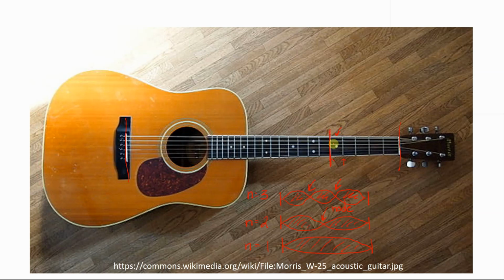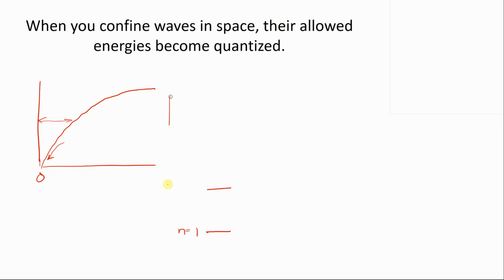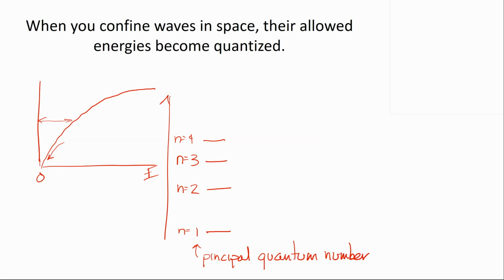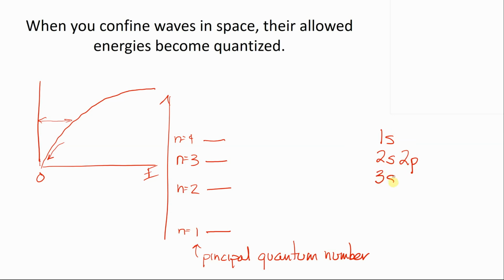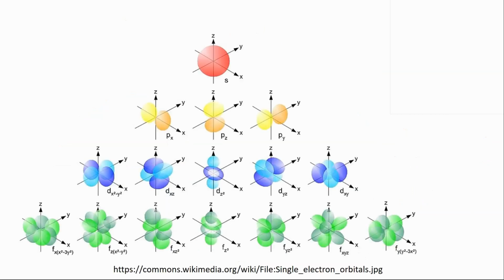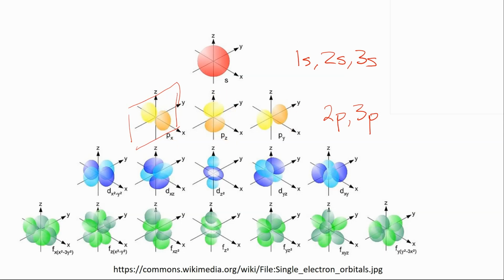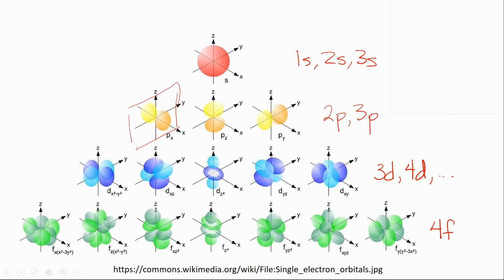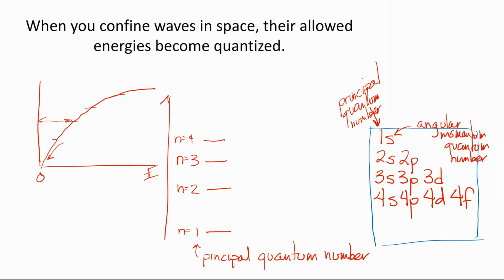3A atomic orbitals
A short video covering atmoic orbitals.